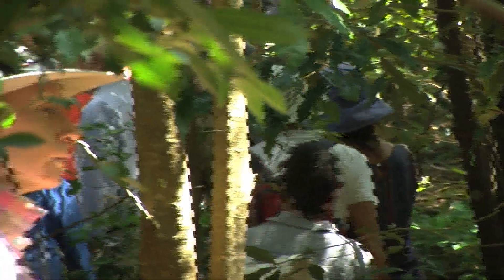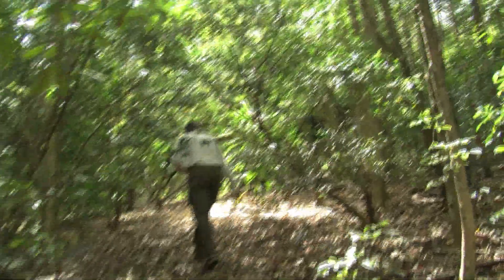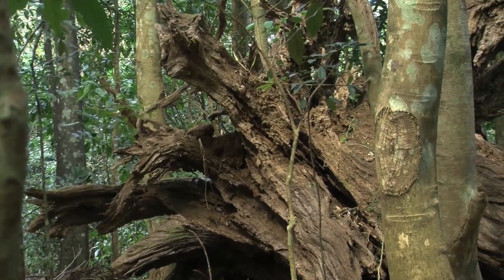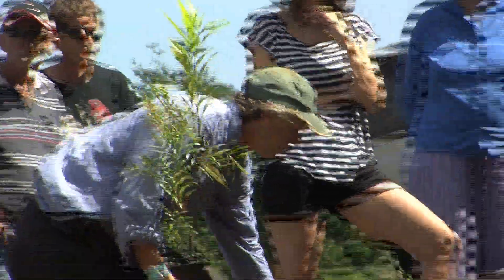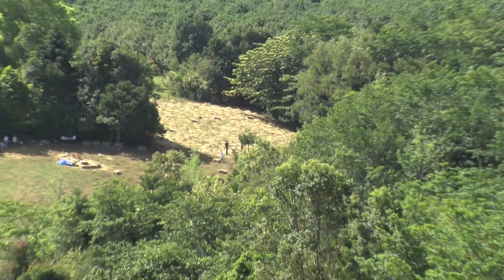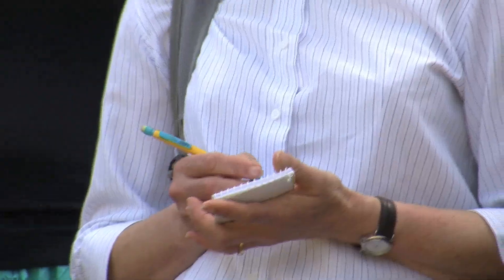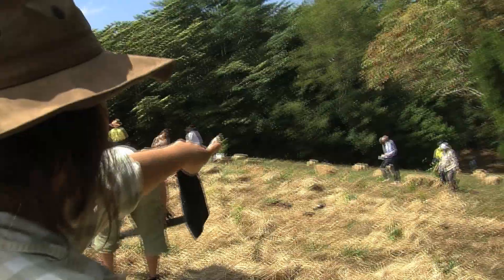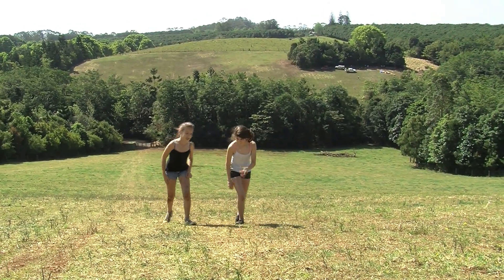15th annual Big Scrub Rainforest day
Twenty years ago the Jephcotts' property at Brooklet was a degraded dairy farm, with just one little patch of remnant rainforest: a gully by the creek where the old farmer dumped his rubbish.

Video Sharon Shostak